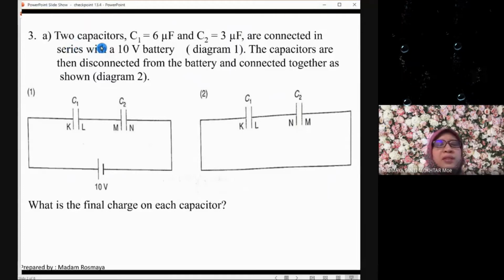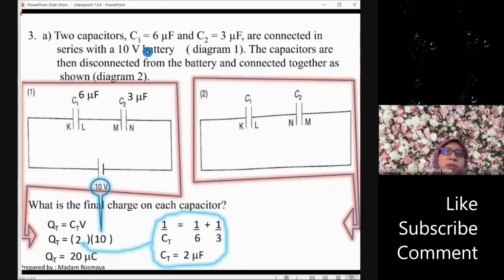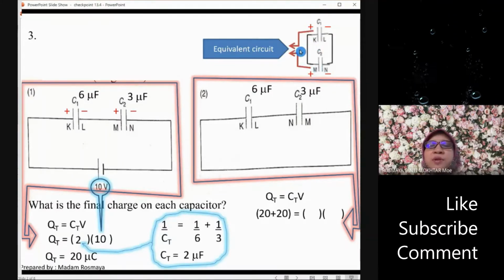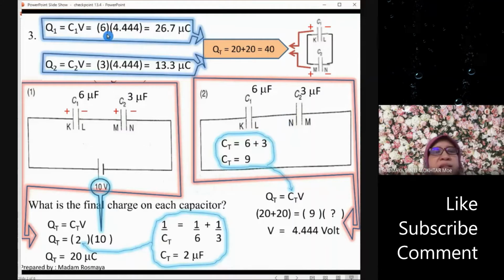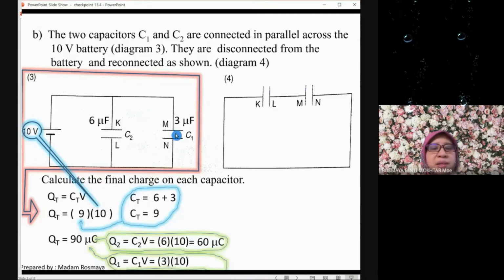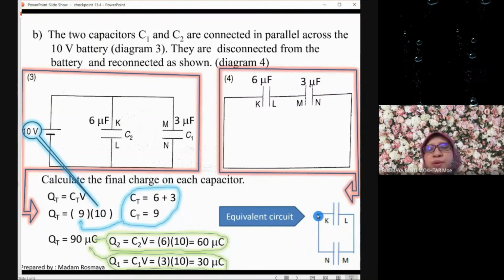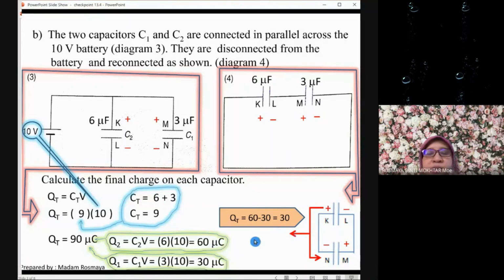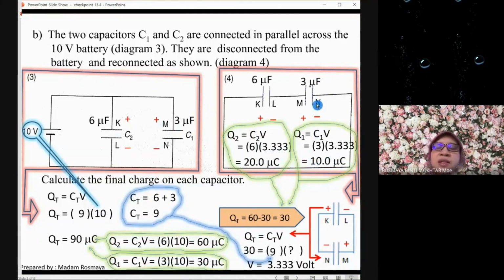WHAT HAPPENED WHEN WE EXCHANGE THE TERMINAL OF TWO COMBINED CAPACITORS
Two capacitors are initially charged to a battery. Then they are disconnected from the battery then connected in parallel in two situation. The terminal of the capacitors are exchanged in the second situation. This video discuss the situation quantitatively using example.